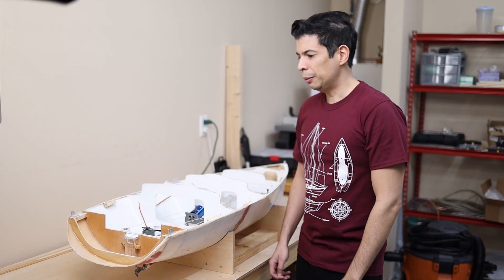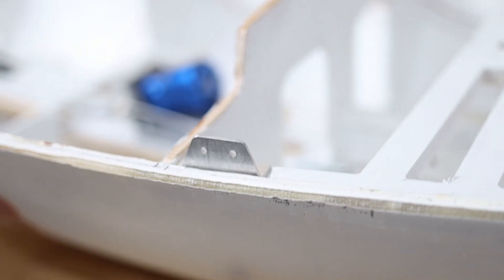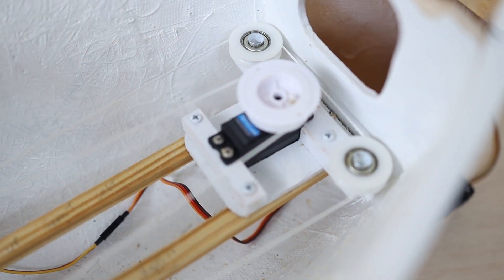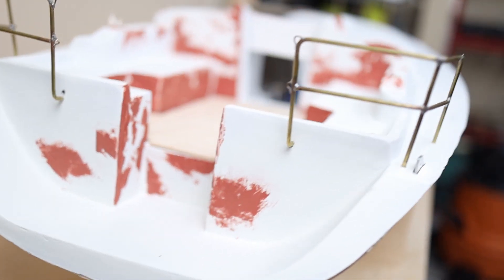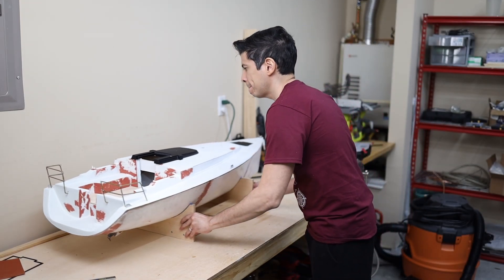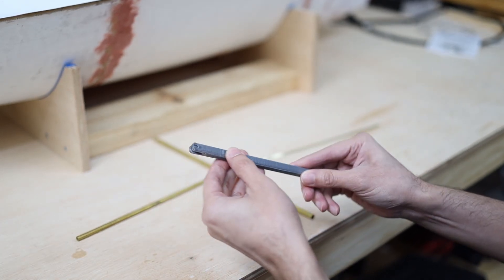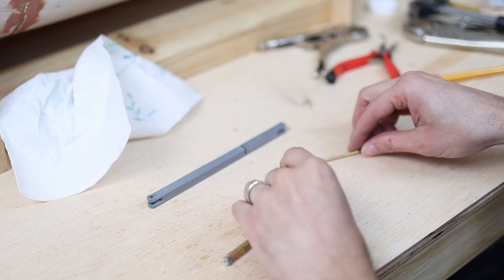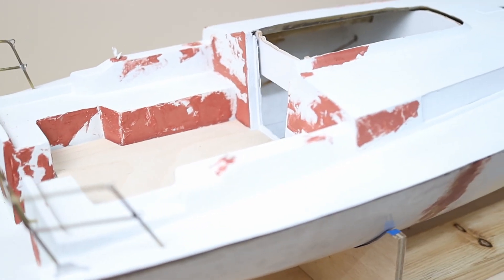RC sailboat build Beneteau 37 part7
Video number 7 of the series for building a scale radio-controlled sailboat of the Beneteau Oceanis 37, is a DIY project in which I show how to make an RC sailboat from scratch using 3d modeling based on images top and side of the model, then designed a creates molds using 3d printing.

In this episode, I will show the radio control components rudder servo, sail servo winches and motor all tested and working together, also deck work to fix all imperfections and the different hatch to access for front sail servo, radio, internal components inside the hull and how I made the handrails out of brass. Last I show the construction of some rigging hardware for the RC sailboat like turnbuckles, gooseneck, and vang.

Filming Gear:
Canon EOS R

Tools:
3D printer
Digital Electronic Caliper
Rotary Tool Kit
Cordless Drill
Drill Bit Set
Tap & Die Tool Set
4 Inch Bar Clamps

Hitec RCD 33785S HS-785HB
high Torque Coreless Motor servo
4pcs XT60 Plug Male Connector
SN-28B Crimping Tool
Kits Servo Connector
Steel Universal Joint Cardan
Drive Shaft
Brass Telescopic Tubing
Brass Rod
Silver Solder
Aluminum Welding Wire

If you buy something it won’t cost you any more but the channel gets a little help to support the channel and allows us to continue to make videos like this. Thank you for the support!